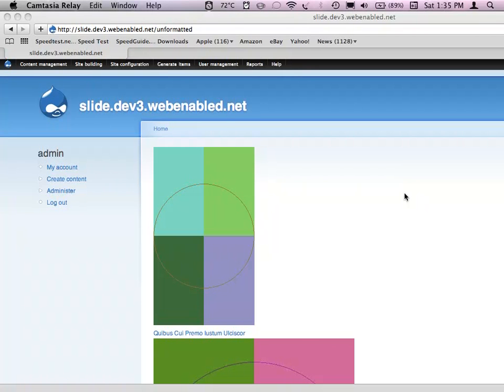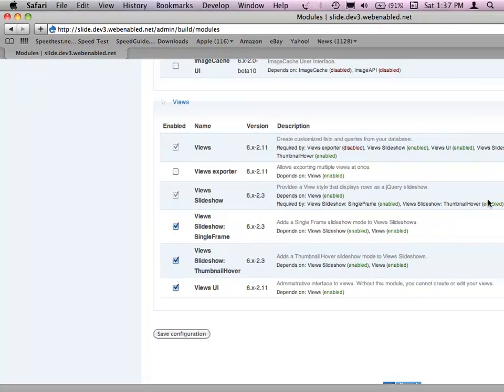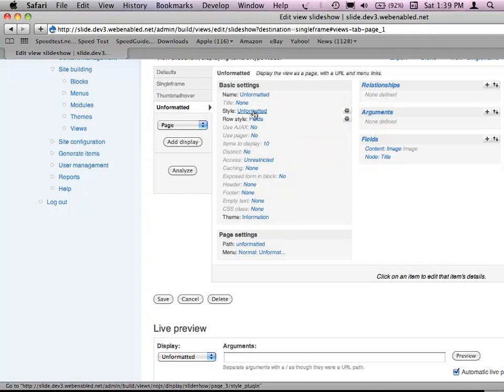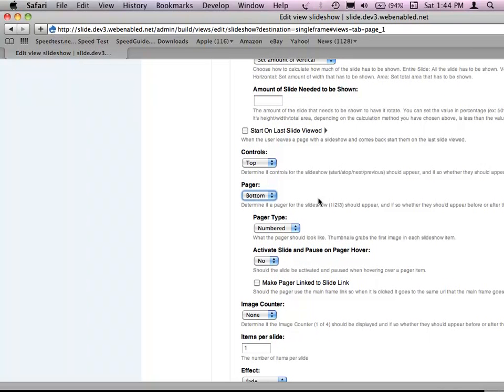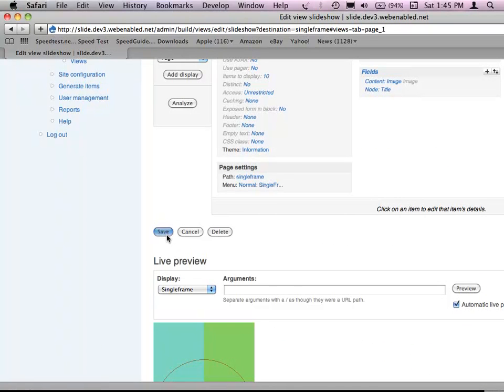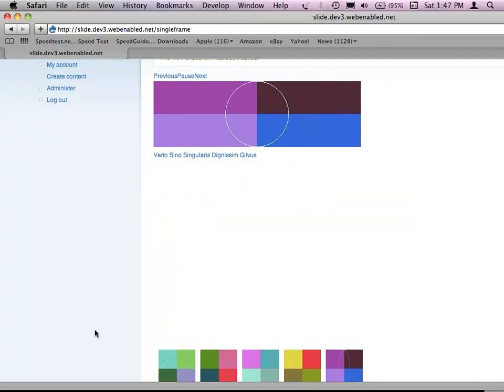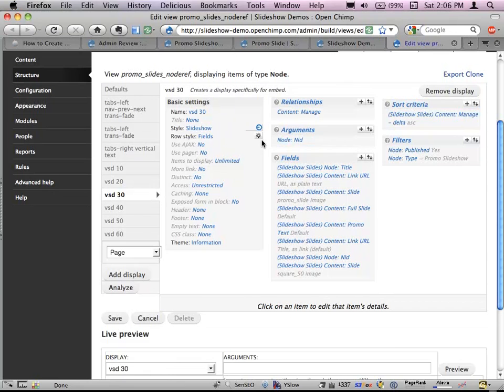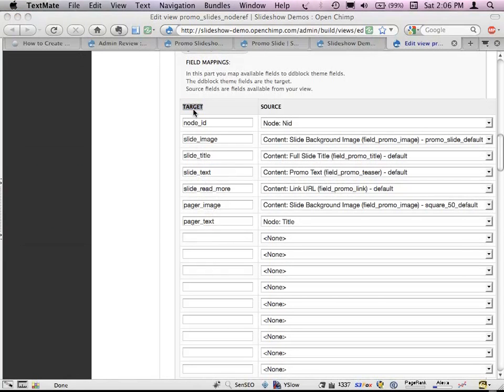Drupal: Views Slideshow and Dynamic Display Block (DrupalCamp LA 2010)